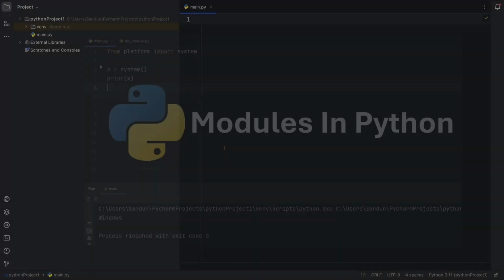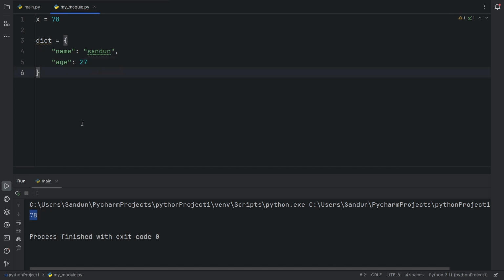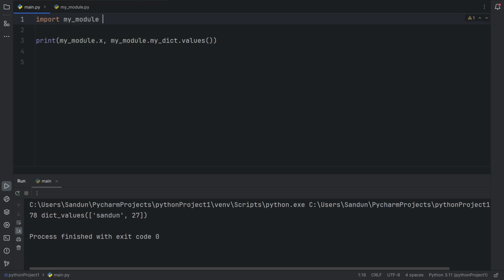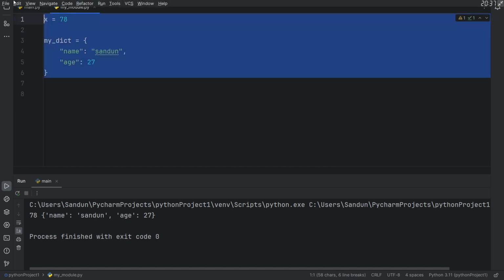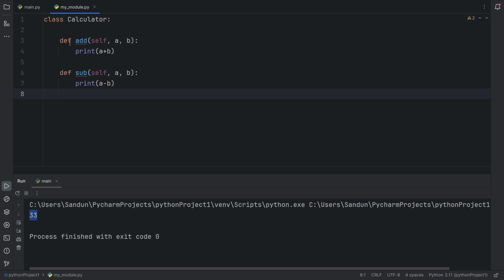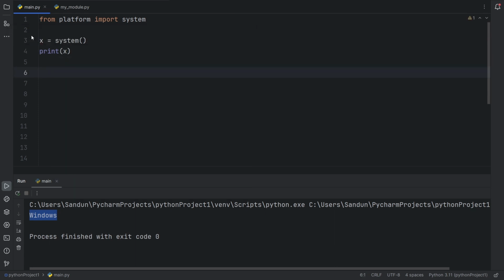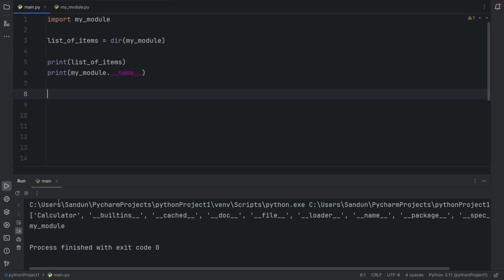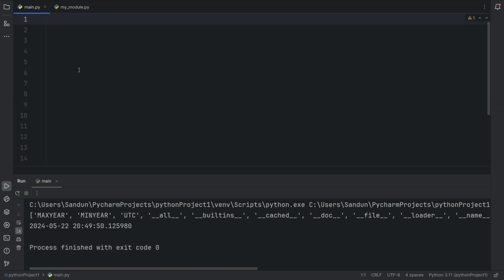Modules In Python How To Create Them and Use Them. Import and Reuse Code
Here we will learn about modules in python, first we will create our own module import it and use it, later we will also use some inbuilt modules in python as well.